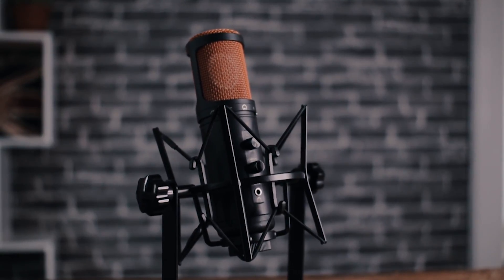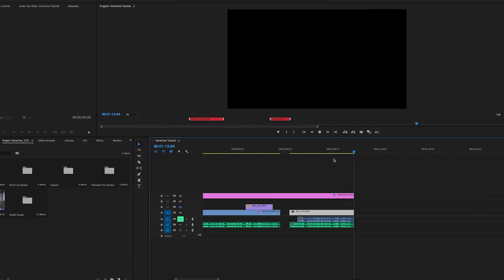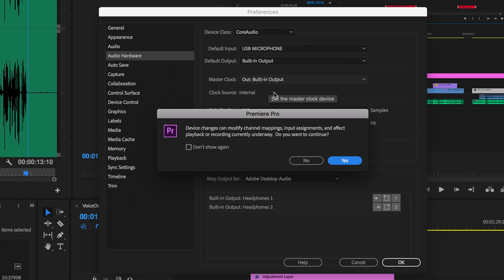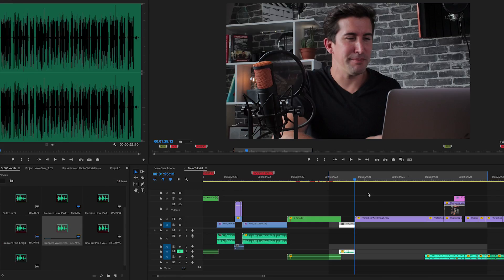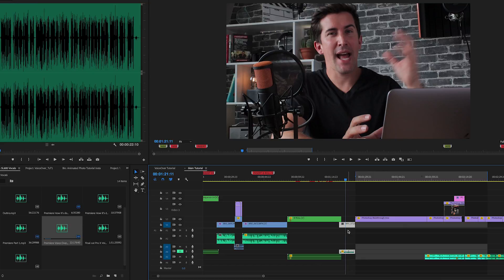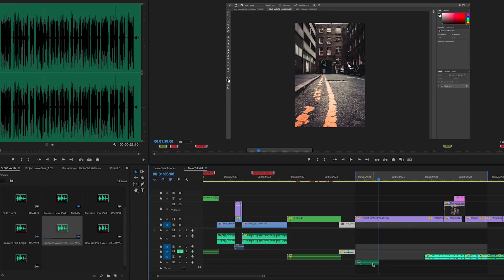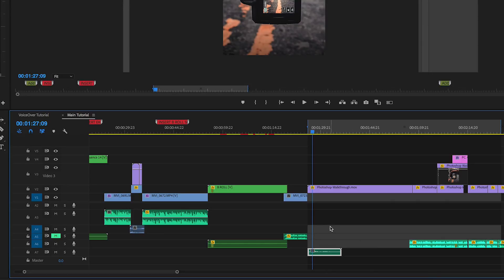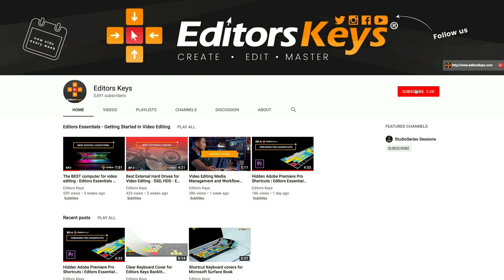HOW TO record the PERFECT VOICE OVER in Adobe Premiere Pro CC - With NO EXPERIENCE 🙌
EASY STEPS TO RECORD A PERFECT VOICE OVER WITHIN ADOBE PREMIERE PRO CC.

If you want to know how to record the perfect voice over within Adobe Premiere Pro CC this is a great video to watch.

We show you how to record easily into Premiere and all you need is a USB Microphone. We use the Studio Series SL600 microphone for this example.

Equipment:
SL600 USB Microphone

10YOUTUBE4T0101SN61T7 ---